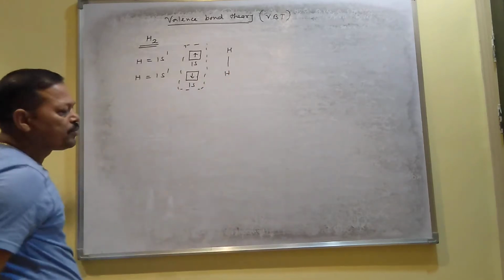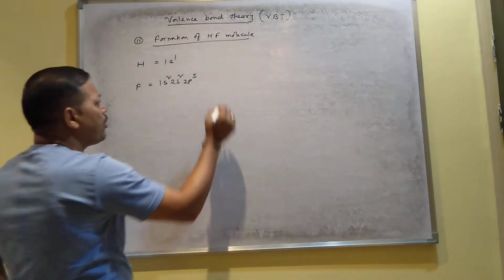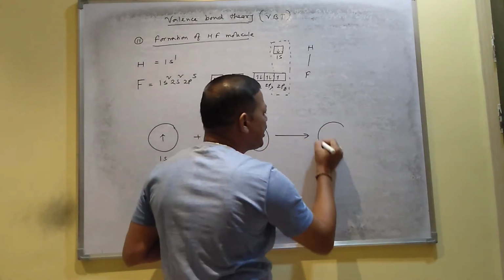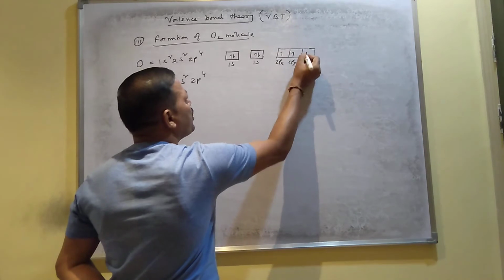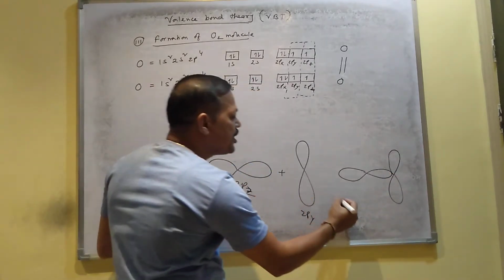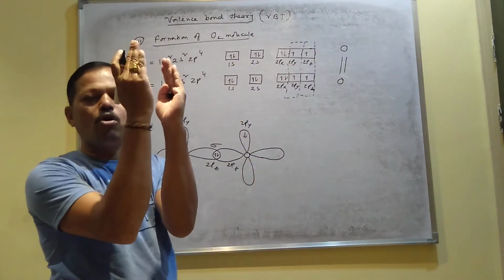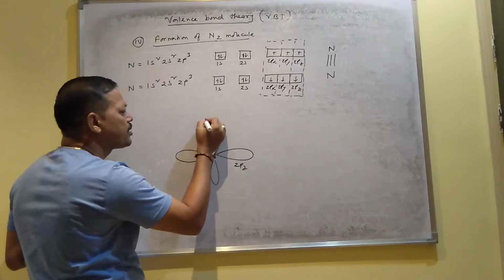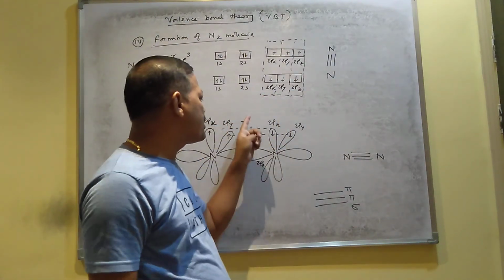Chemical bonding 7